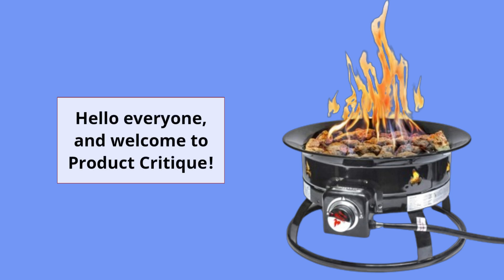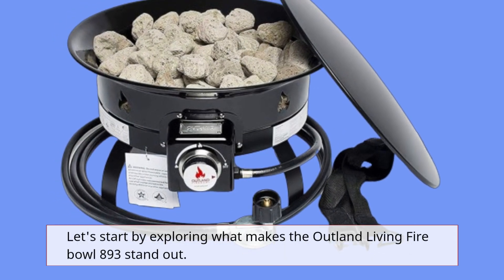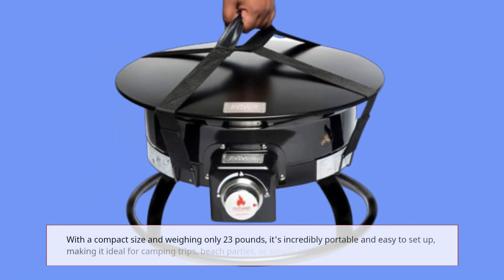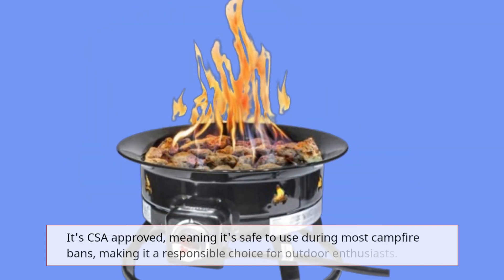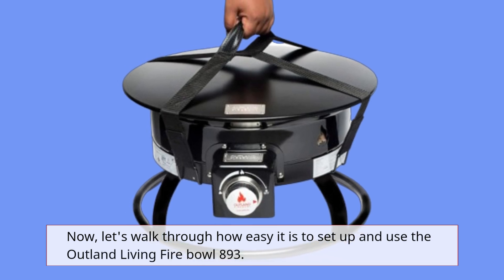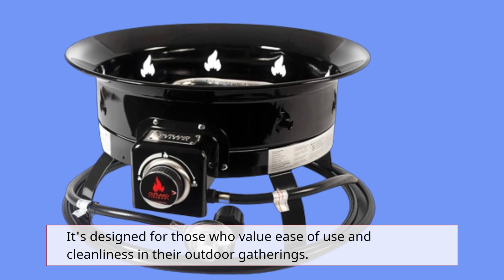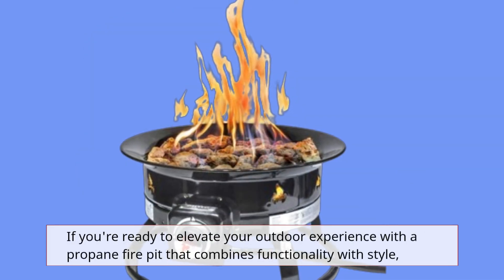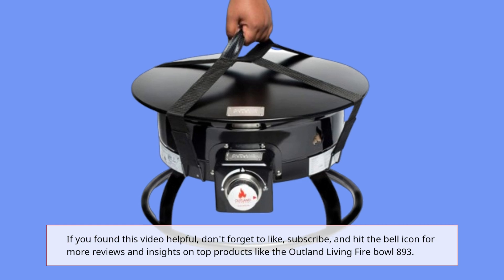🔥 Outland Living Firebowl 893 Deluxe Propane Gas Fire Pit | Best Outland Portable Fire Pit 🏕️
Amazon Product Name : Outland Living Firebowl 893 Deluxe Outdoor Portable Propane Gas Fire Pit

Discover the ultimate outdoor companion with our guide to the Best Outland Portable Fire Pit. Perfect for camping, backyard gatherings, and tailgating, the Outland Portable Fire Pit combines convenience and warmth. Join us as we explore its features, ease of setup, and portability, highlighting why the Best Outland Portable Fire Pit is a must-have for outdoor enthusiasts. Whether you're roasting marshmallows with family or enjoying a cozy evening under the stars, this fire pit provides a safe and enjoyable fire experience. Elevate your outdoor adventures with the Best Outland Portable Fire Pit and create lasting memories around the flickering flames.